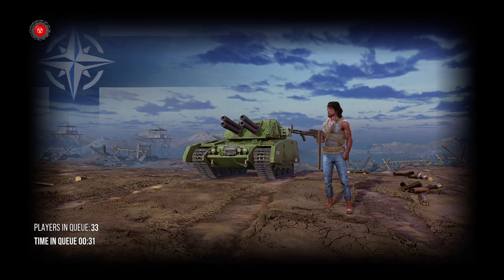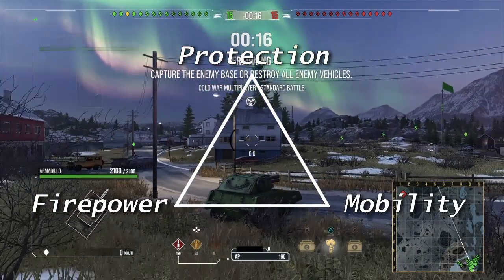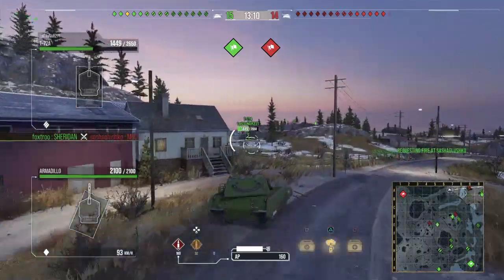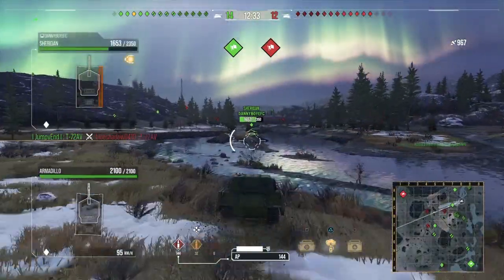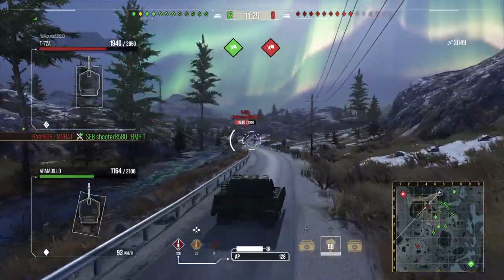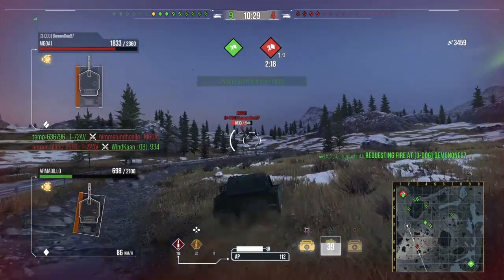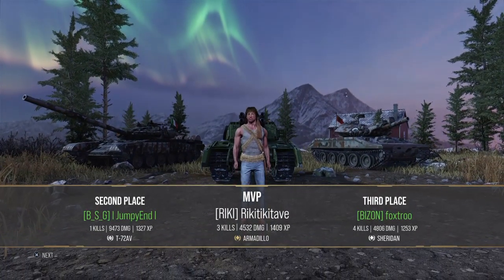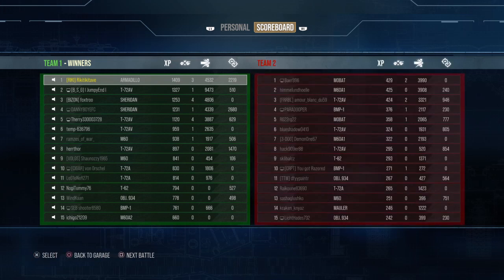| The Armadillo is Overpowered | World of Tanks Modern Armor | WoT Console | Arms Race |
Afternoon Folks, well let's face it, there really is only on overpowered tank in World of Tanks Console, it's the Armadillo. This Wot Console Era 2 light tank has great firepower, good mobility and armour that bounces. As if that weren't enough, it's tiny and is almost invisible. WarGaming need to rebalance this tank!